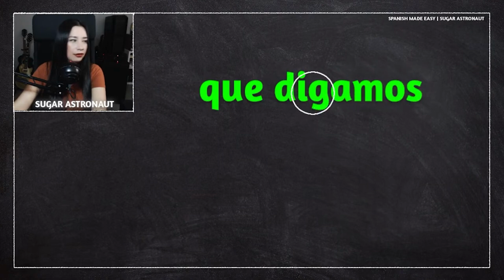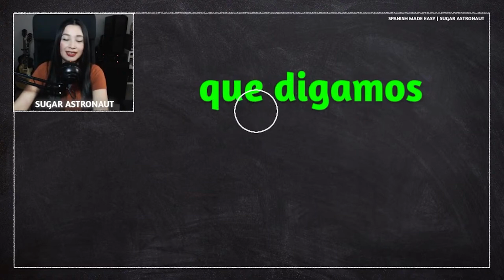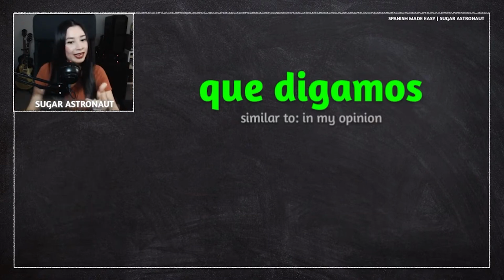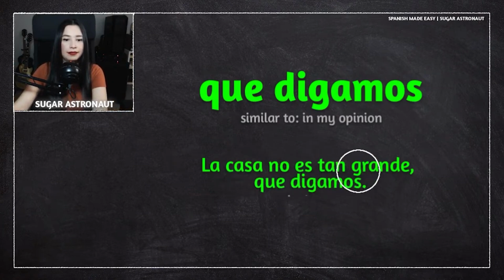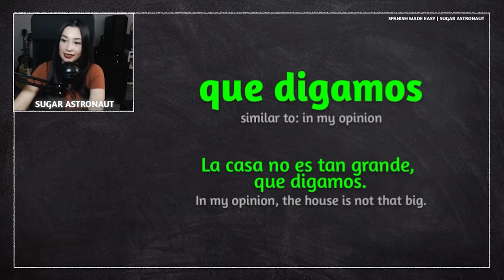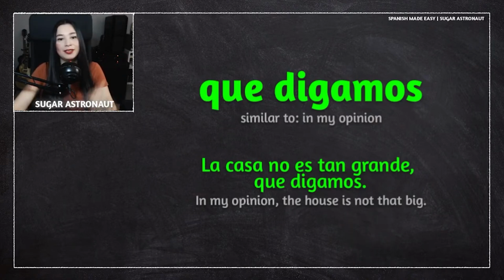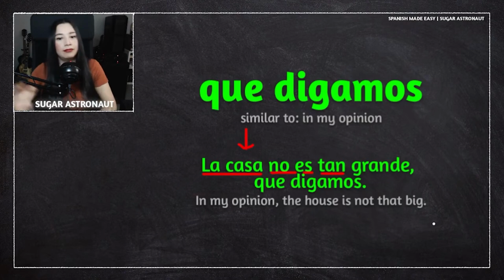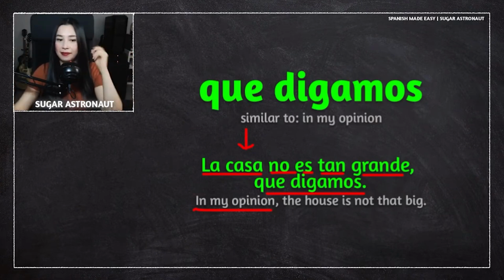SPANISH LESSON: QUE DIGAMOS (common phrase)